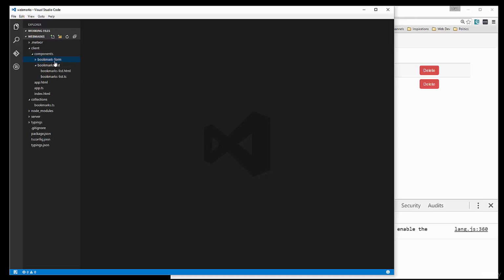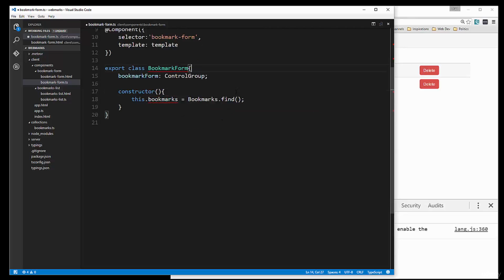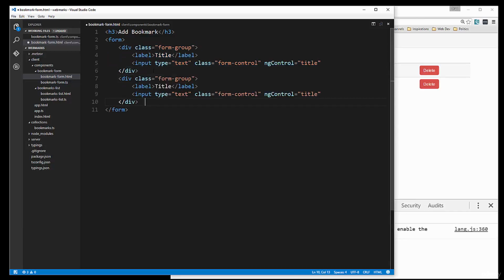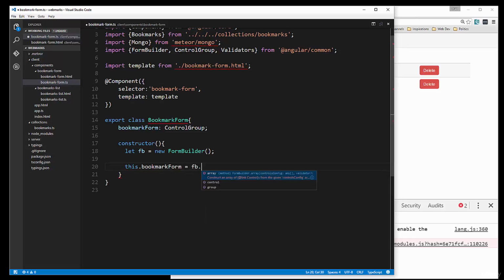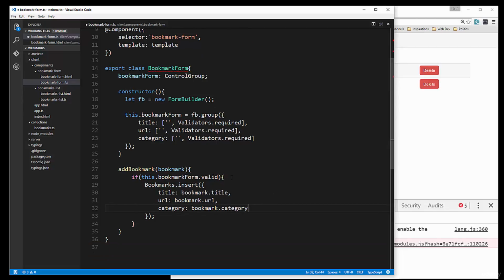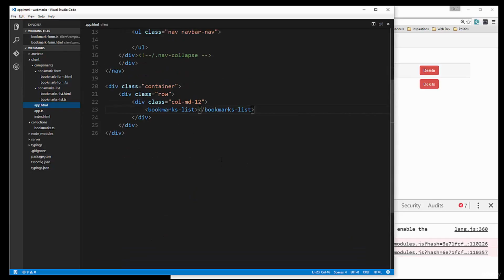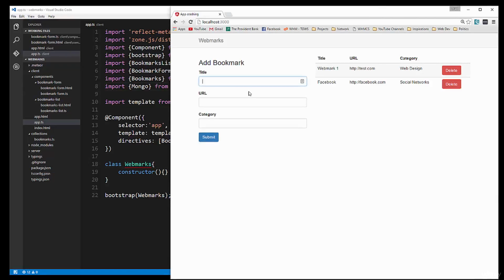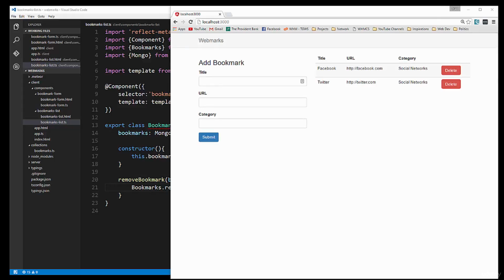058 Add Remove Bookmarks